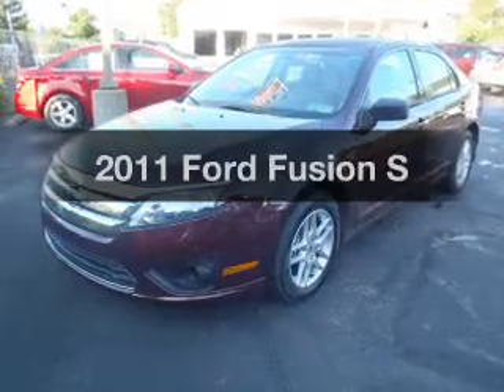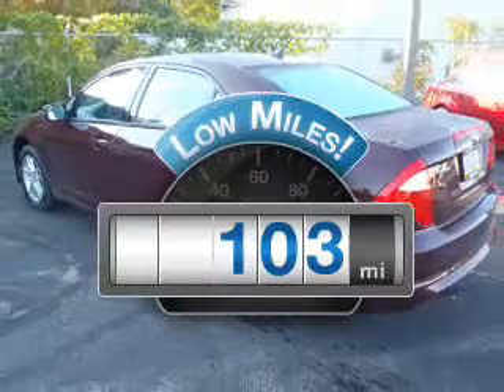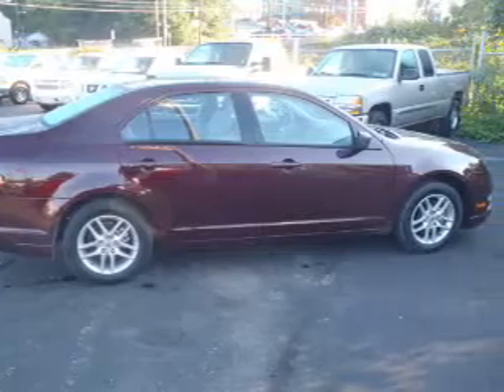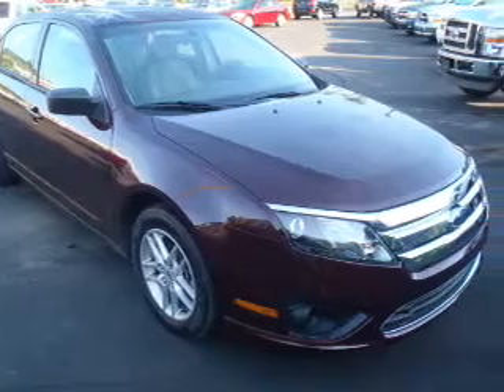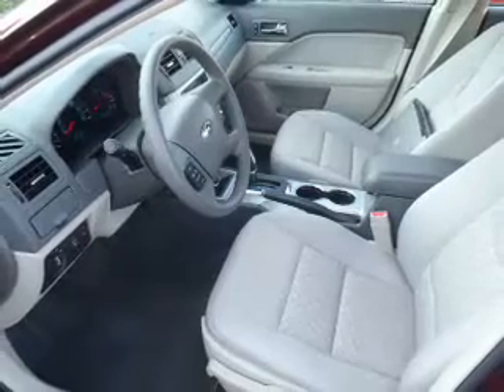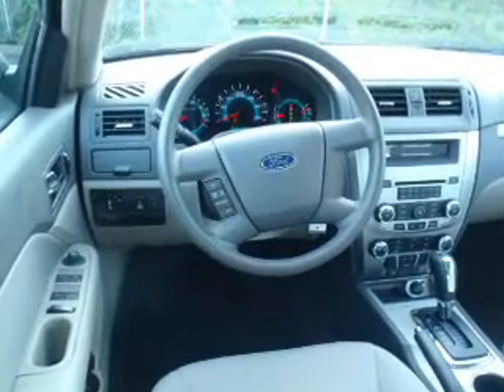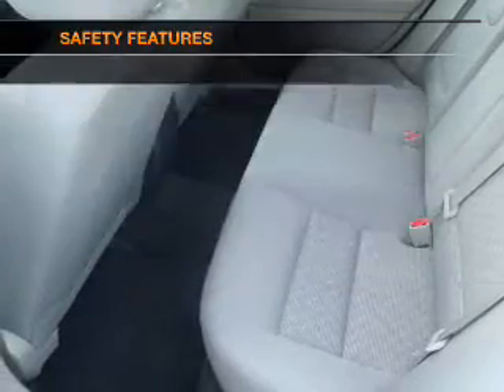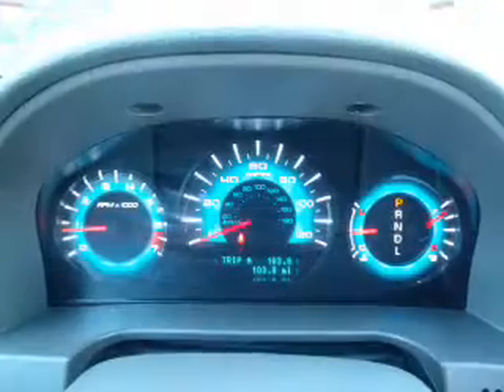2011 Ford Fusion - TARENTUM PA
Year: 2011
Make: Ford
Model: Fusion
Trim: S
Engine: 2.5 liter inline 4 cylinder 16 valve
Transmission: Automatic
Color: Maroon
Mileage: 103
Address:
22 WEST SEVENTH AVENUE